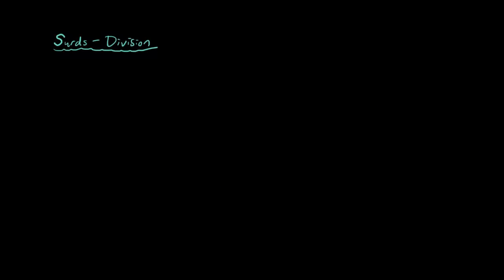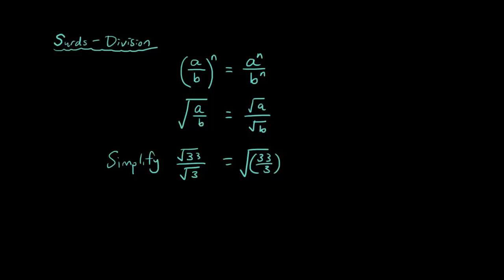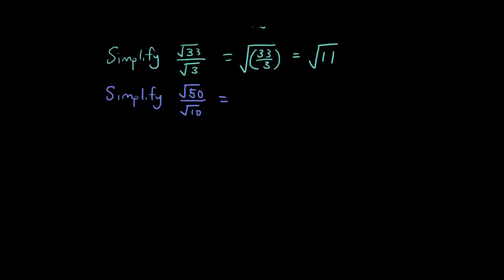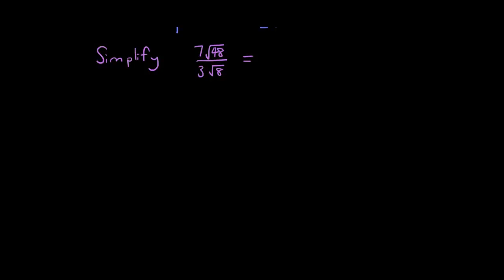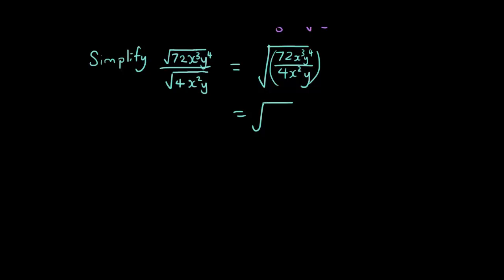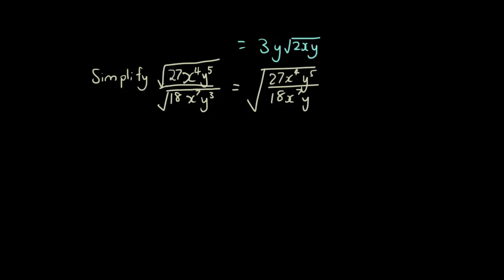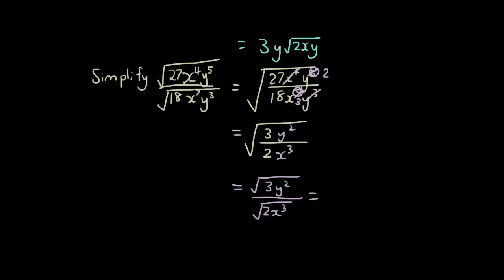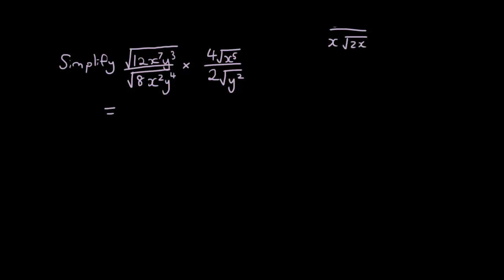Surds lesson 5 - Division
In this video we talk about how to divide surds (or simplify fractions involving surds). We also do problems mixed with division and multiplication.